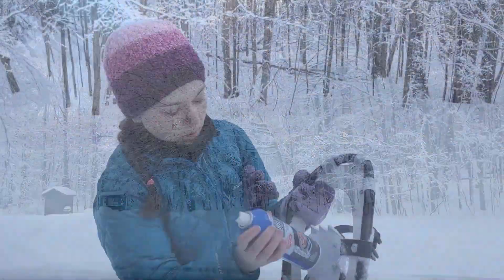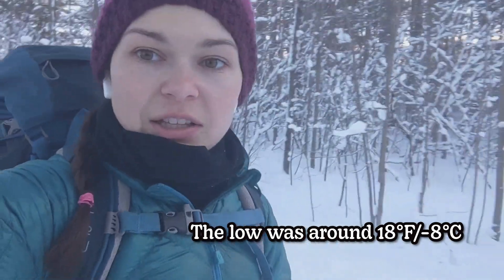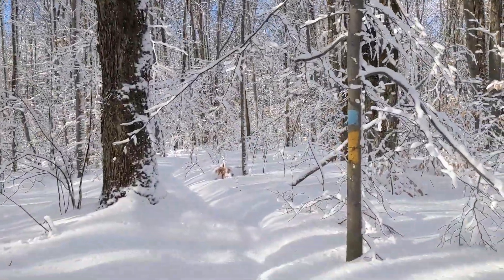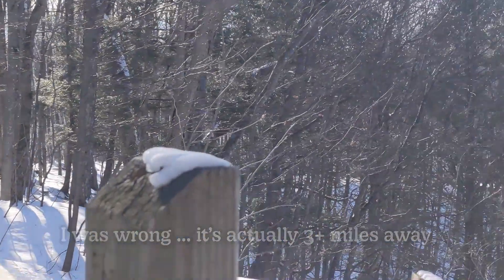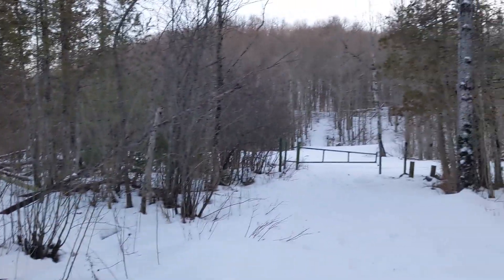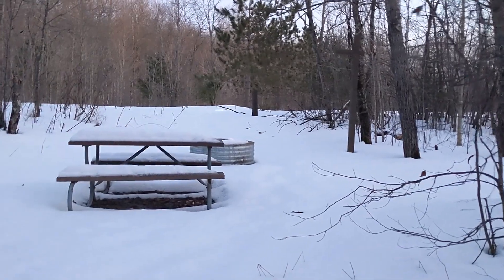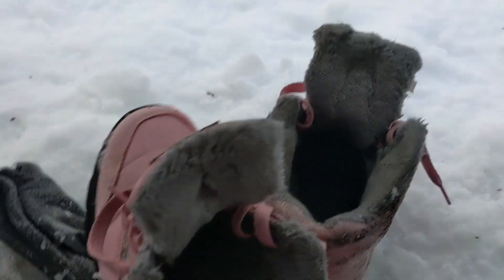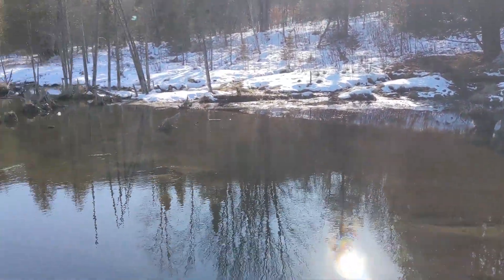Jordan River Pathway, Solo Backpacking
Acorn's wintery overnight backpacking trip on Michigan's Jordan River Pathway